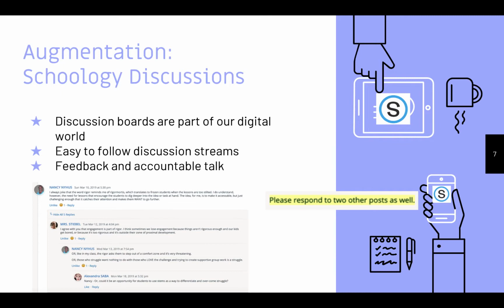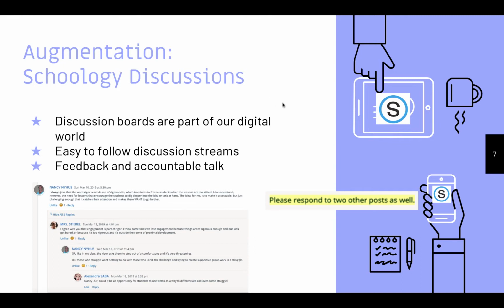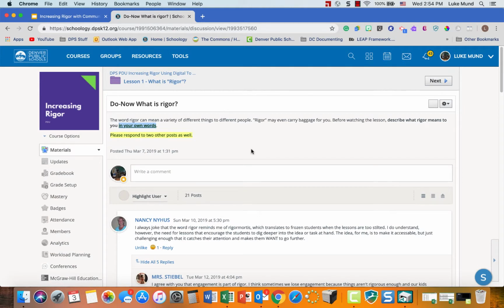Communication and Collaboration Schoology Discussions Augmentation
Increasing rigor, communication and collaboration by using Schoology Discussions.